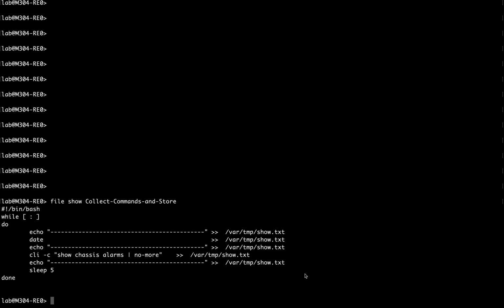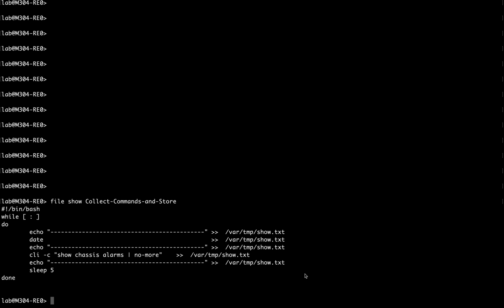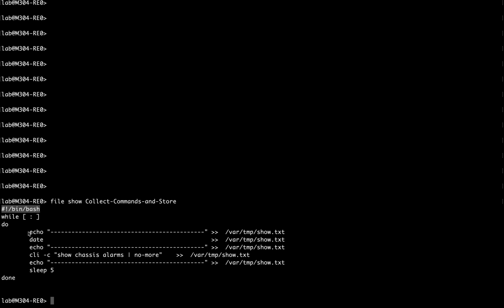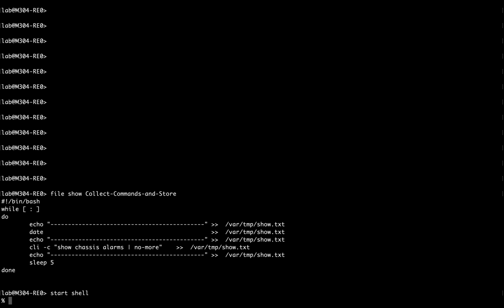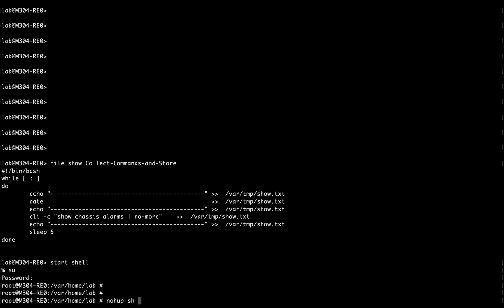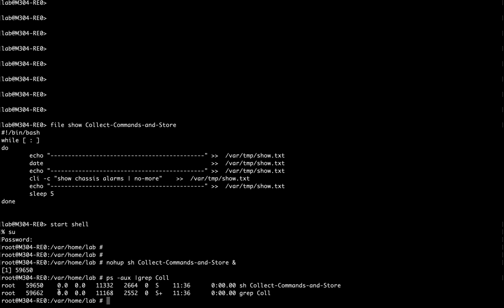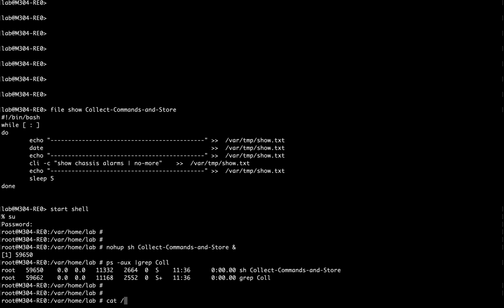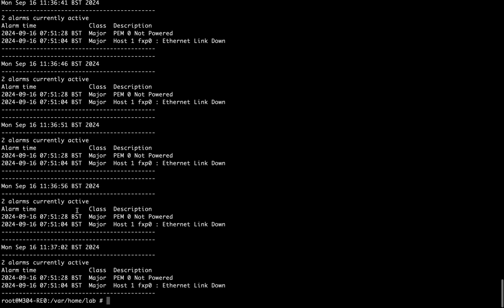Juniper Router: On Box Shell Script to Collect and Store command outputs(Easy and Simple)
file show Collect-Commands-and-Store
#!/bin/bash
while [ : ]
do
echo " " @@ /var/tmp/show.txt
 date                                                @@  /var/tmp/show.txt
echo " " @@ /var/tmp/show.txt
 cli -c "show chassis alarms | no-more"    @@  /var/tmp/show.txt
echo " " @@ /var/tmp/show.txt
 sleep 5
done

had to replace angle bracket with @@, as YouTube description won't allow it,
please replace @ with angle bracket as shown in video